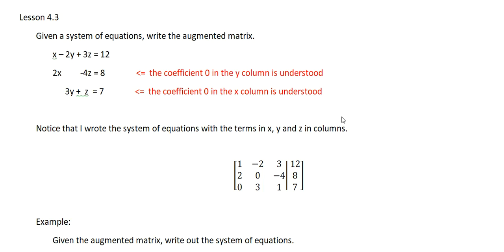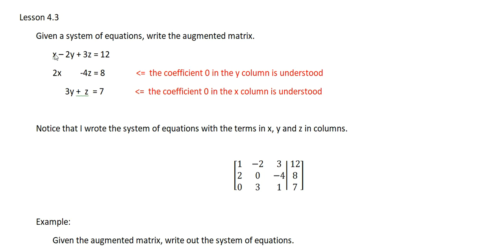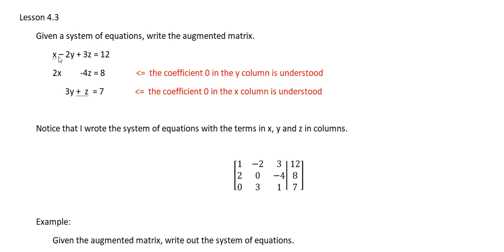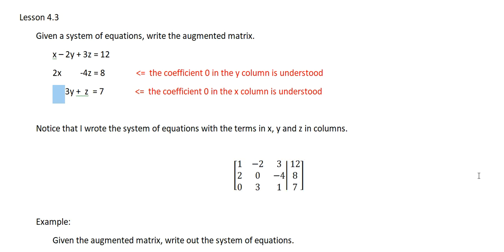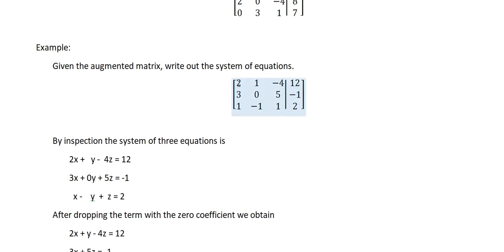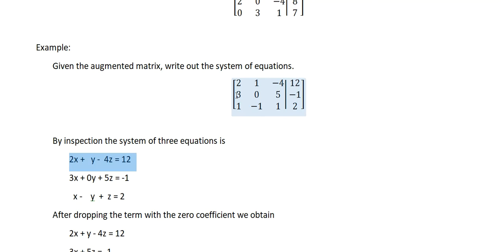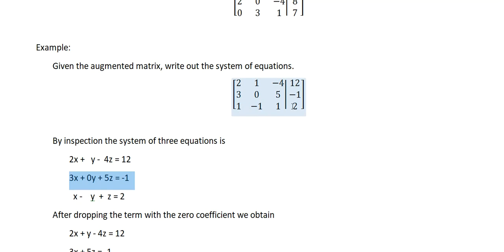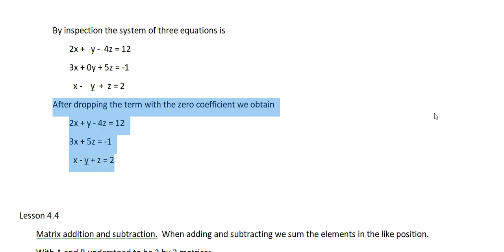Lesson 4.3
How to obtain the agumented matrix from the systemof equations, and hoe to obtain the system of equations from the agumented matrix.